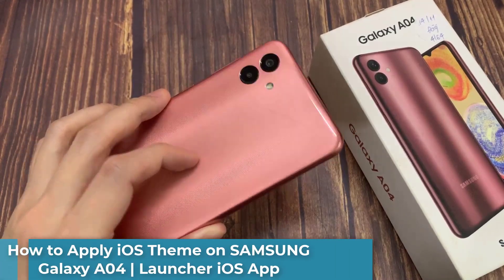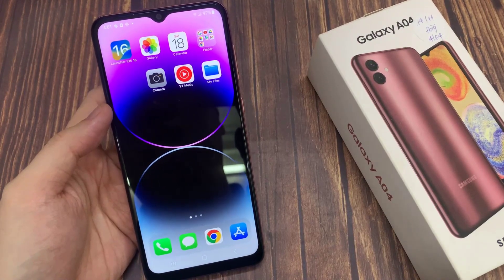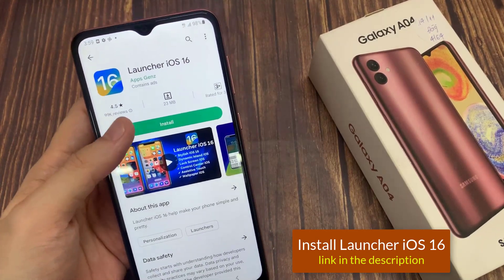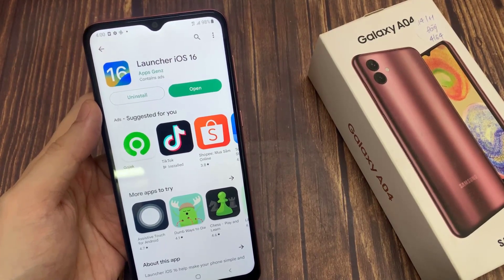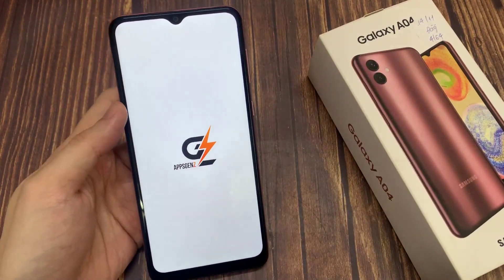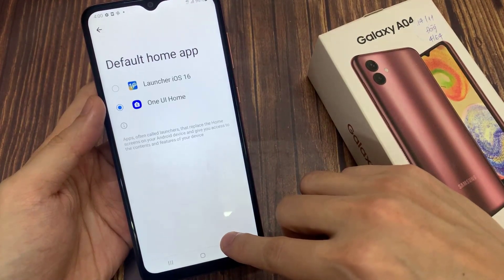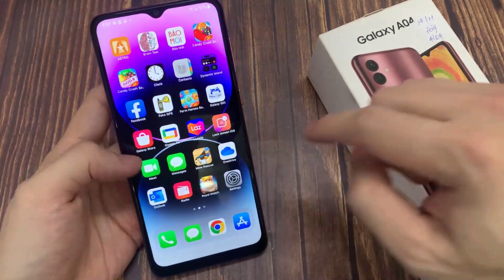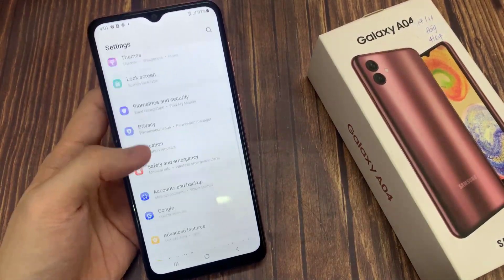How to Apply iOS Theme on SAMSUNG Galaxy A04 | Launcher iOS App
This video is fully dedicated to the topic of changing the interface theme on SAMSUNG Galaxy A04. In particular, today we will show how you can make your SAMSUNG Galaxy A04 smartphone look like an iOS device with a help of a free Play Store app called Launcher iOS application. SAMSUNG Galaxy A04. Please enjoy!

How to instill the iPhone theme on SAMSUNG Galaxy A04? How to make the interface on SAMSUNG Galaxy A04 look like iOS? How to change the theme on SAMSUNG Galaxy A04?